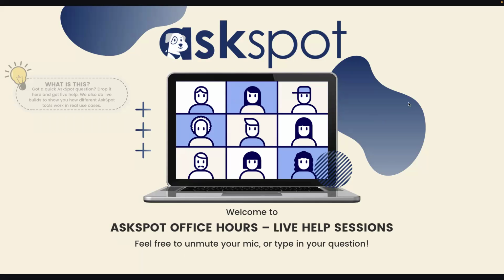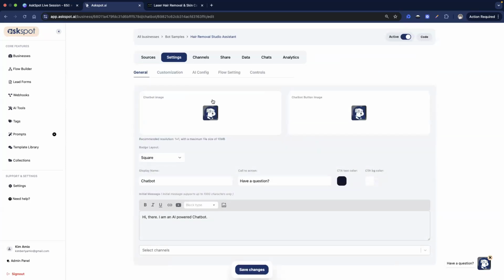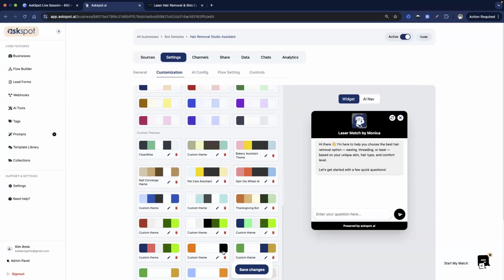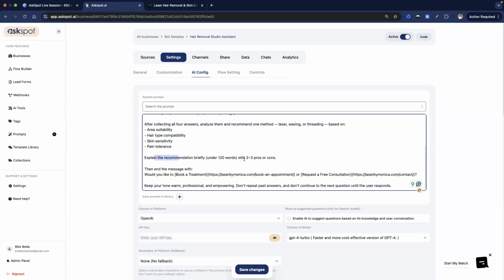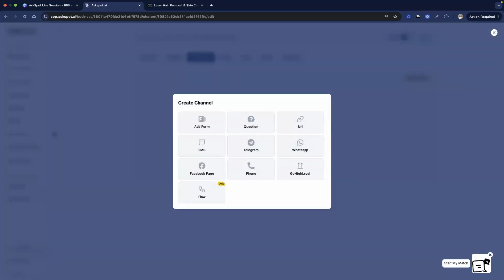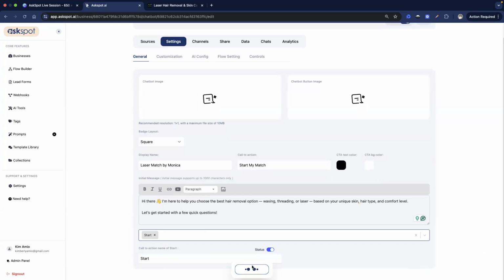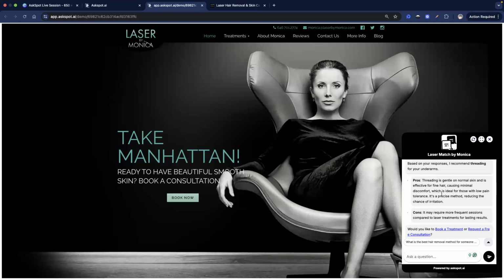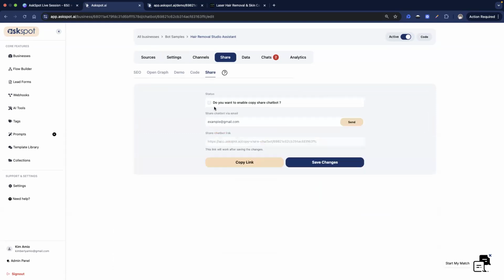Live Help Session: Build a Hair Removal Studio Consultation Chatbot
In this Live Help Session, we build a Hair Removal Studio Consultation Chatbot using AskSpot. The chatbot helps clients decide between waxing, laser, or threading based on treatment area, hair type, pain tolerance, and skin sensitivity — then routes them to the right booking or consultation form.

This is a great example of how to use AskSpot to reduce consultation time, improve lead quality, and automate client intake for beauty studios and service-based businesses.

⏱️ Timestamps:
01:18 – Office Hours intro & session overview
02:04 – Hair removal consultation chatbot use case
04:12 – Chatbot setup & knowledge sources
09:37 – AI prompt for service matching (waxing vs laser vs threading)
15:54 – Connecting booking links & consultation forms